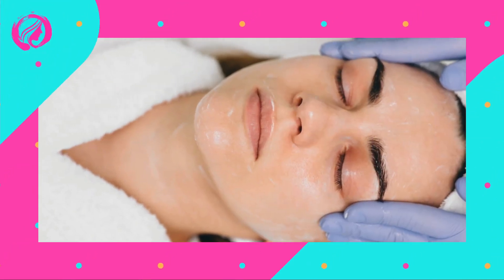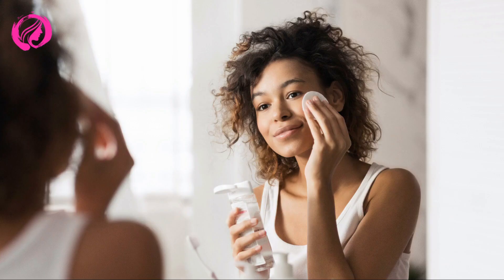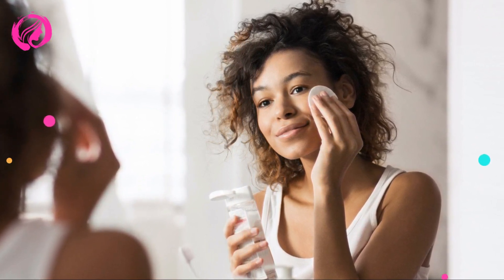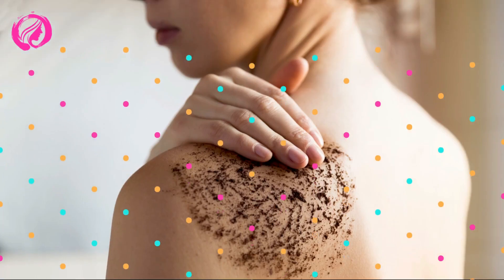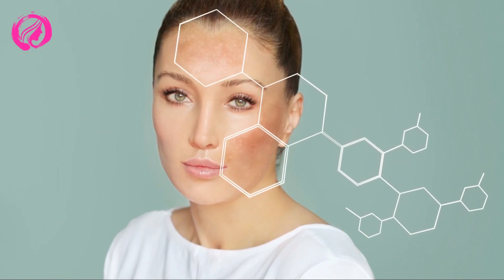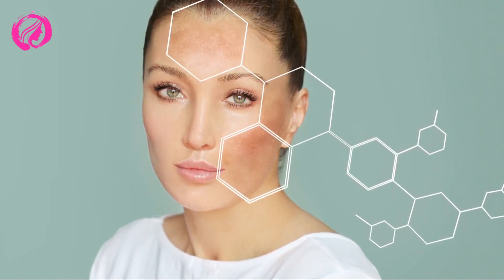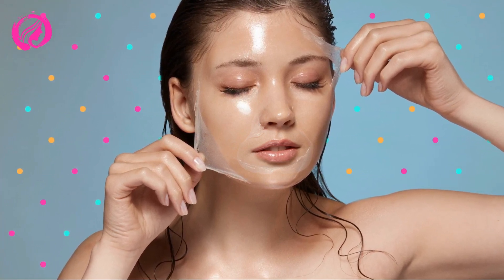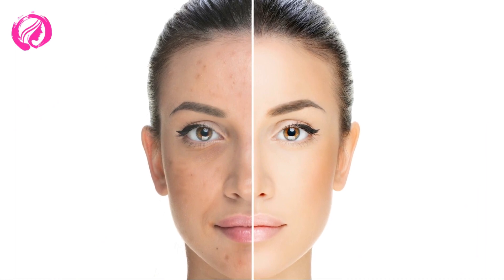The path to perfect skin How to treat facial blemishes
"Unlock the Secrets to Flawless Skin! 😍 Ever looked in the mirror and wished those pesky facial blemishes would just disappear? Dive in as we unveil the ultimate path to perfect skin, breaking down every step to treat and prevent blemishes, leaving you with a radiant glow. Don't let imperfections hold you back; transform your skincare game TODAY.🌟"

In this video, we break down:

Why blemishes form and how to prevent them.
Top-rated products that actually work.
DIY home remedies that have stood the test of time.
Expert tips and tricks for a consistent routine.
Inspirational stories from those who've triumphed over troubled skin.

Your journey to immaculate skin begins now. Let's make blemishes a thing of the past!

🔗 Relevant Links & Product Recommendations: [Link to a website/blog]